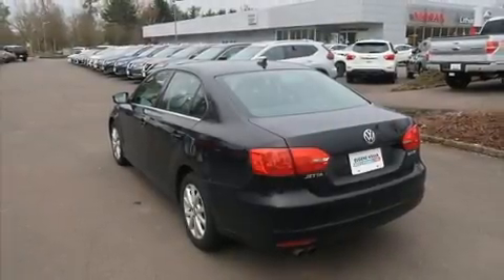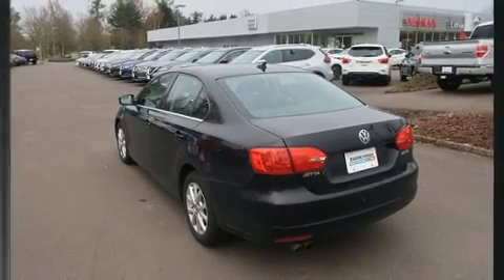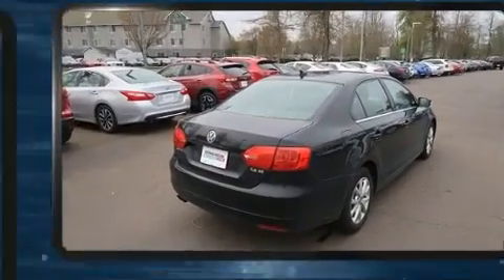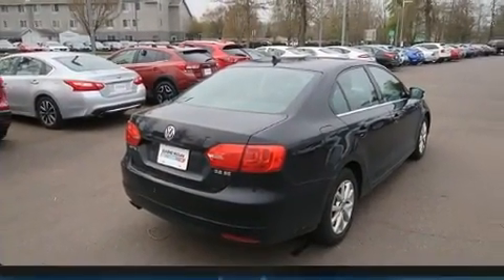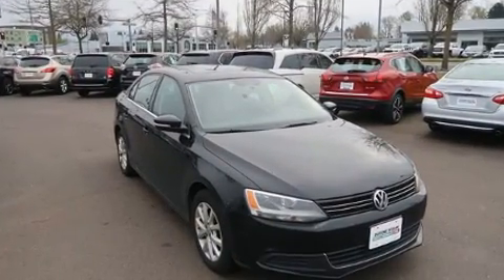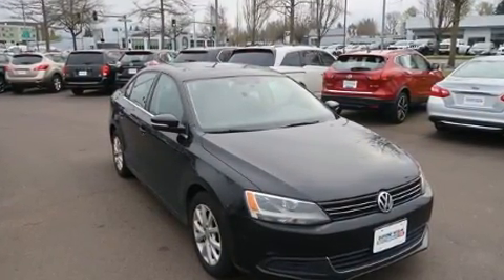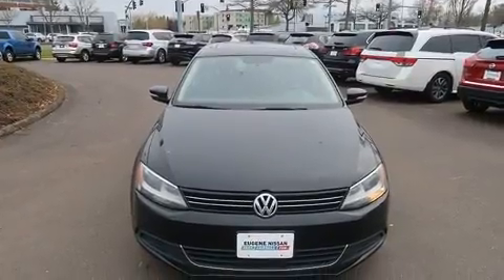2013 Volkswagen Jetta in Eugene, OR 97401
2060 Martin Luther King Jr. Blvd

Treat yourself to a test drive in the 2013 Volkswagen Jetta. This 4 door, 5 passenger sedan has just over 80,000 miles. It features a front-wheel-drive platform, an automatic transmission, and a 2.5 liter 5 cylinder engine. Volkswagen infused the interior with top shelf amenities, such as: front and rear reading lights, a leather steering wheel, a power seat, air conditioning, remote keyless entry, an overhead console, and much more. For drivers who enjoy the natural environment, a power moon roof allows an infusion of fresh air. Volkswagen ensures the safety and security of its passengers with equipment such as: head curtain airbags, front side impact airbags, traction control, brake assist, a panic alarm, and 4 wheel disc brakes with ABS. This car was designed with safety in mind, allowing you to drive with even greater assurance. We pride ourselves on providing excellent customer service. Stop by our dealership or give us a call for more information.